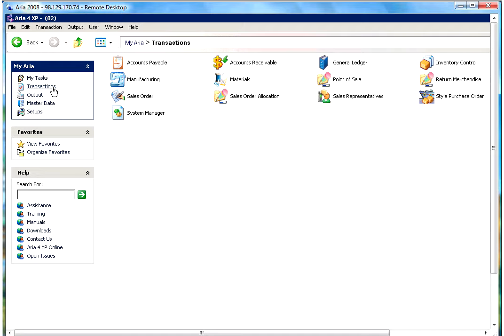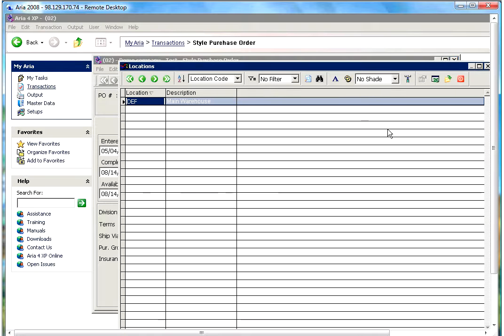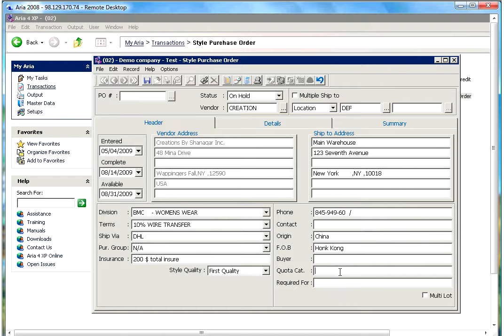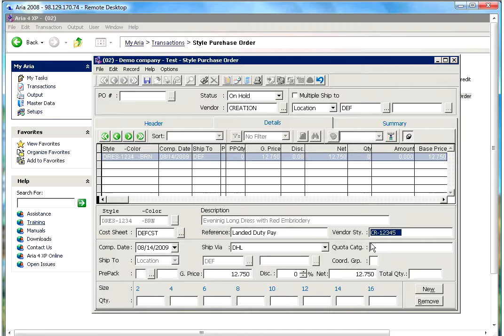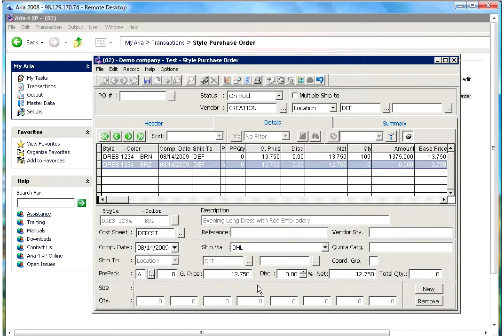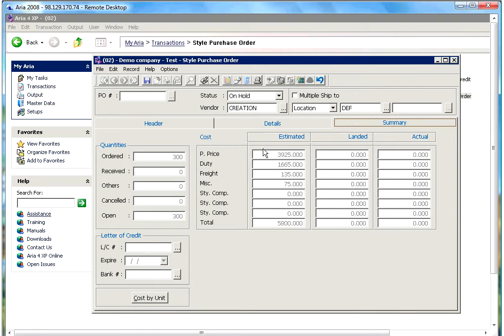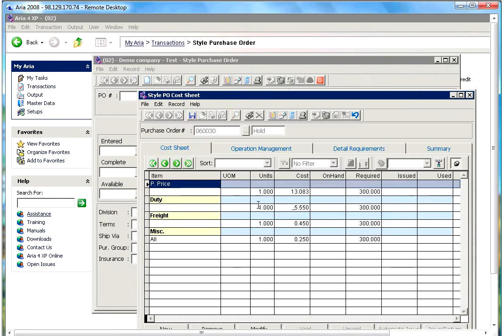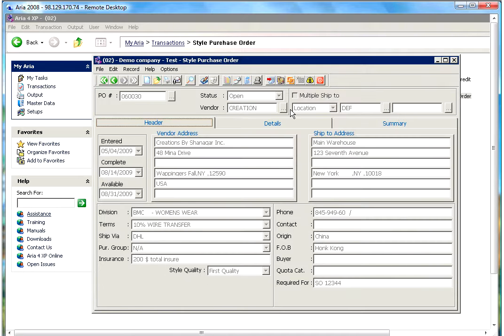ERP Aria 4XP Entering Finished Goods Purchase Orders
Entering Finished Goods Purchase Orders